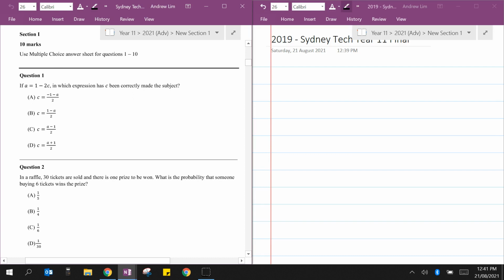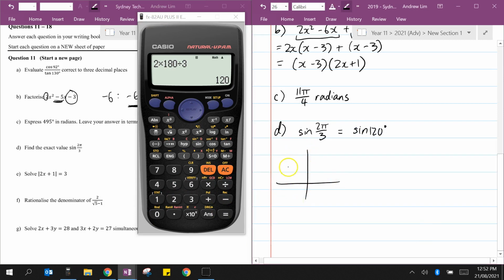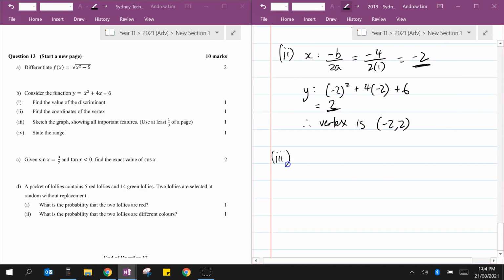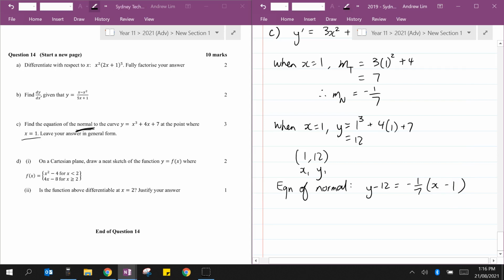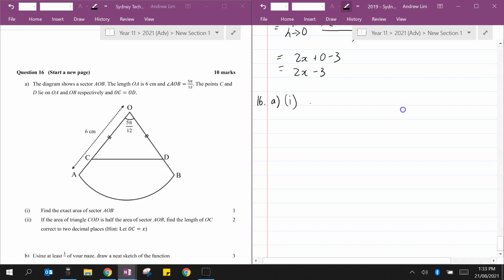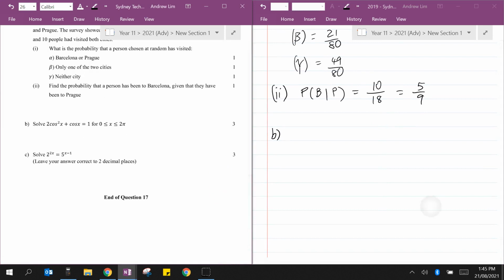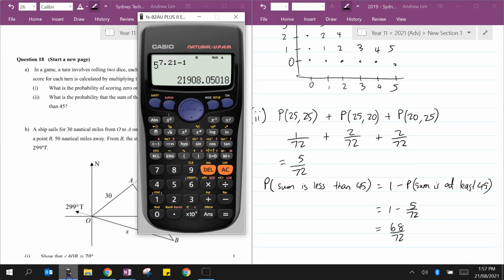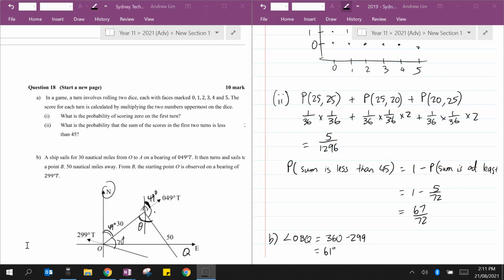MATHS TEACHER ATTEMPTS 2019 Sydney Tech Year 11 Maths Advanced Final Exam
Sorry about the bad sound quality...

00:00 - Multiple Choice
10:03 - Q11
16:23 - Q12
21:01 - Q13
29:50 - Q14
40:12 - Q15
46:32 - Q16
55:59 - Q17
1:04:57 - Q18